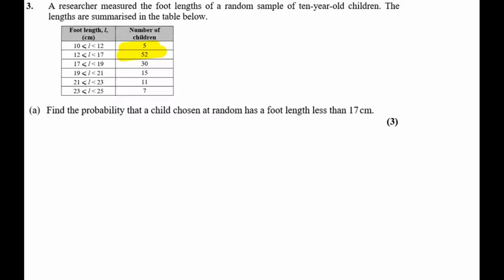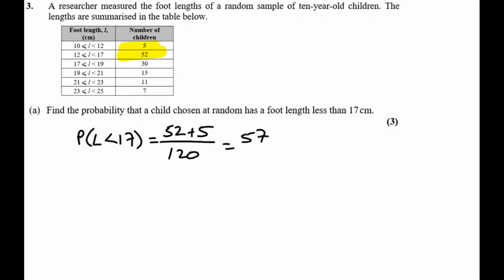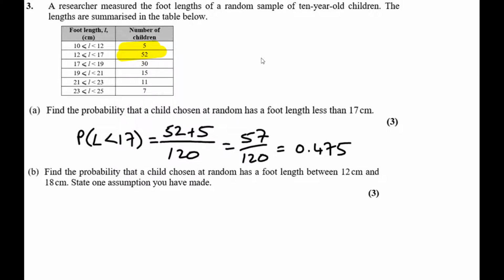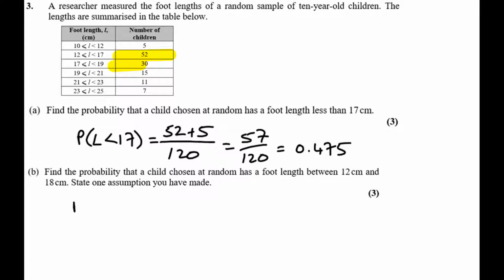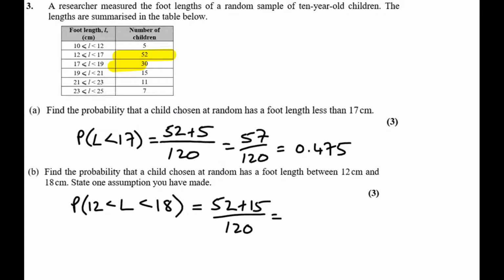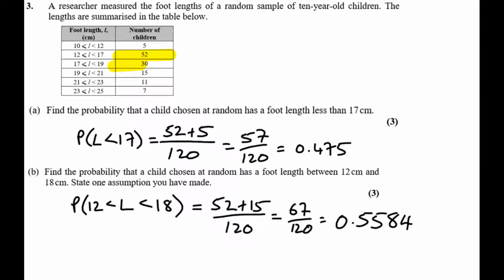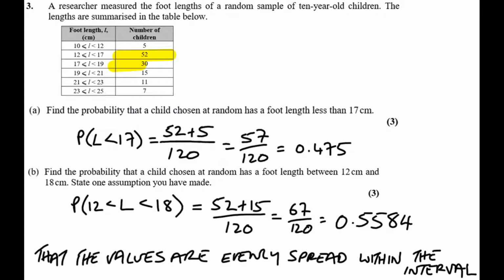Edexcel practice Test J Stats Q3